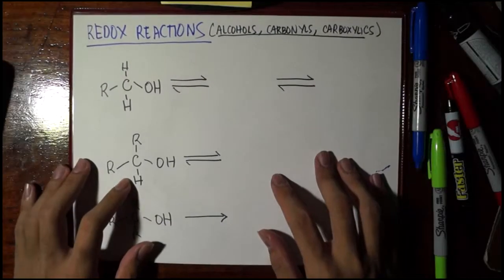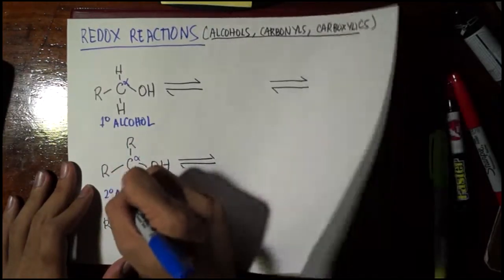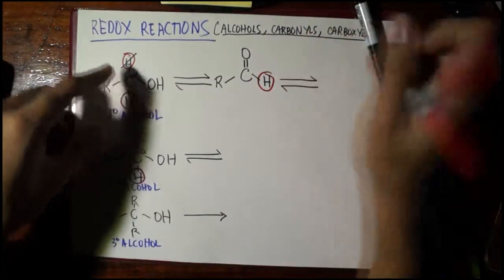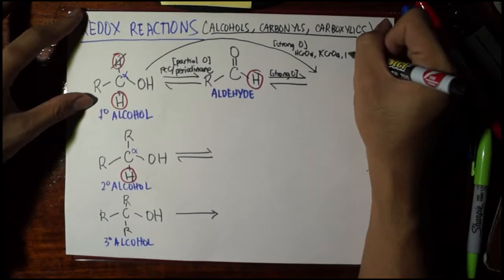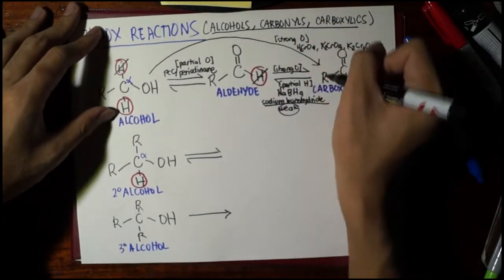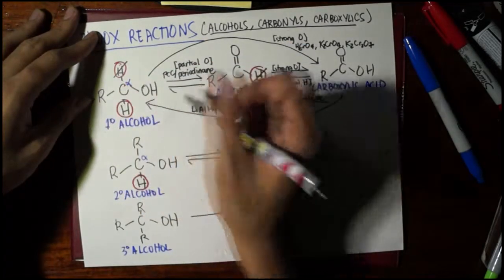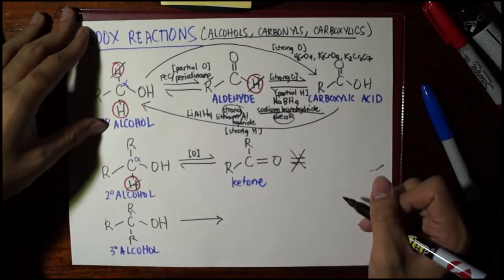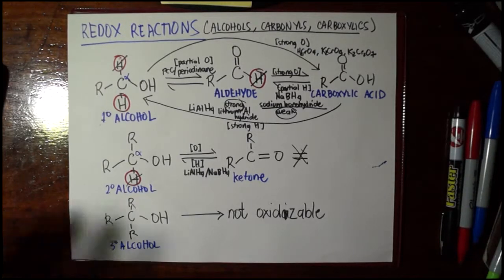27 Redox Reactions of Oxygen Containing Compounds